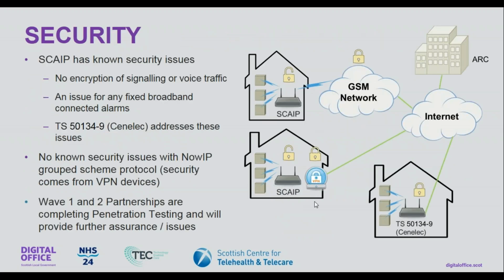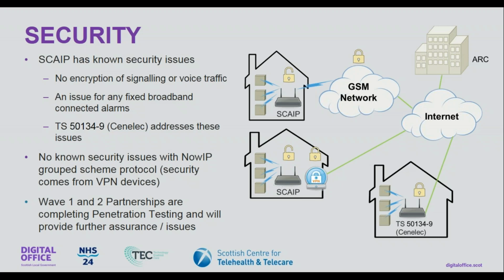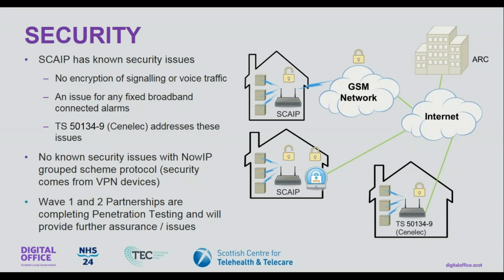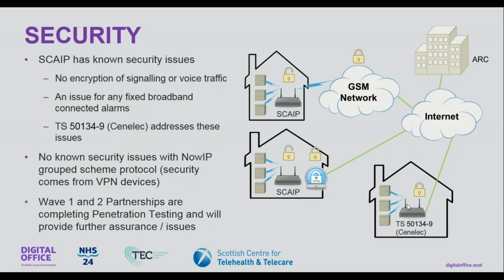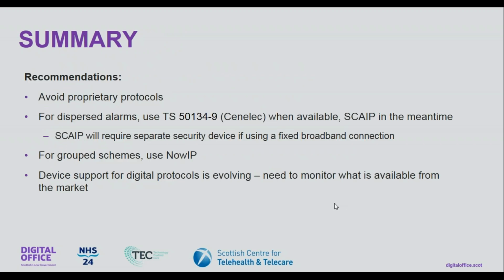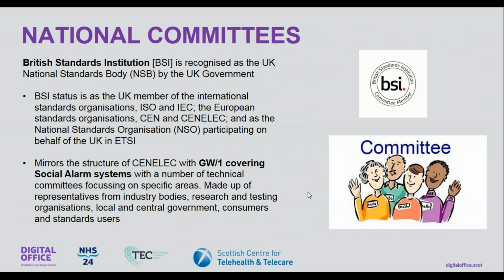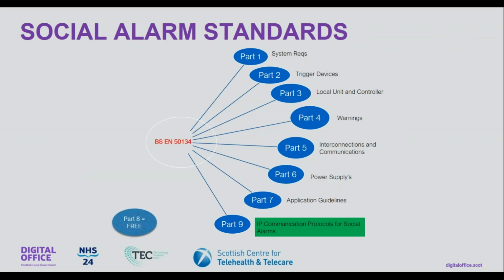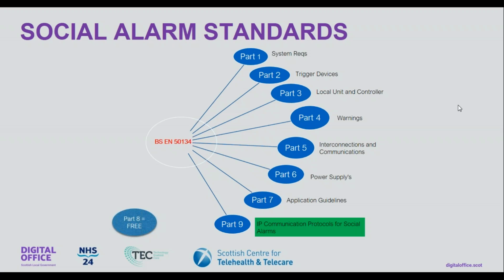Technical Standards for Digital Telecare in Scotland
This webinar was presented by Russell Scott, Service Development Manager at NHS24 and Richard Parkinson, Director of Farrpoint, who provided an update on technical standards recommendations including the use of SCAIP and Cenelec.